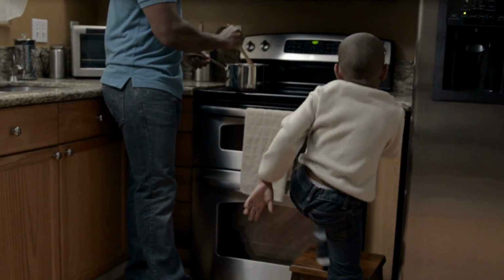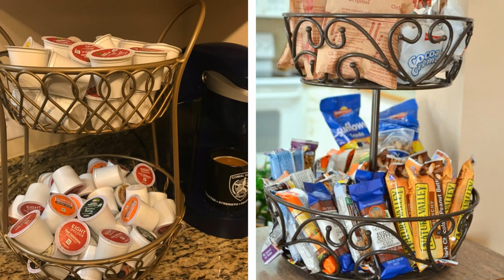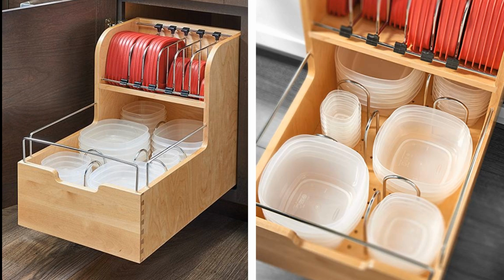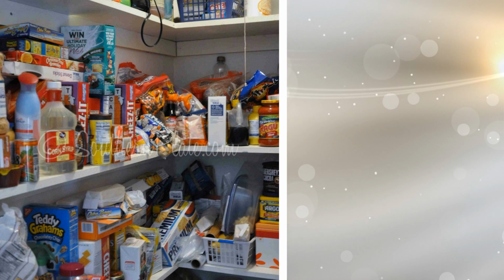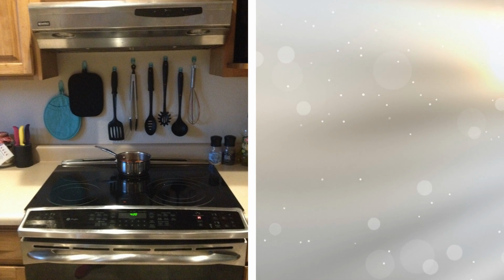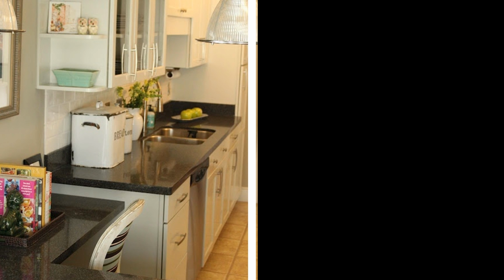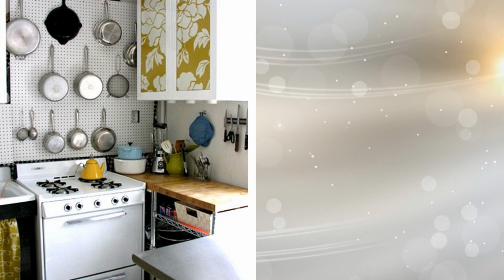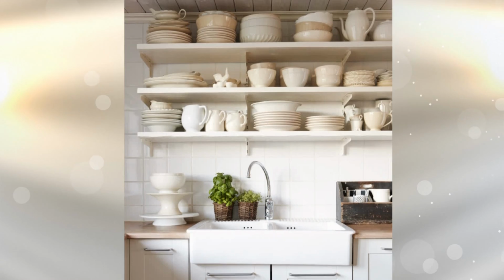25 Ideas to Re organize Your Small Kitchen